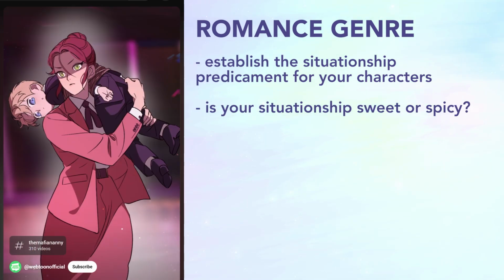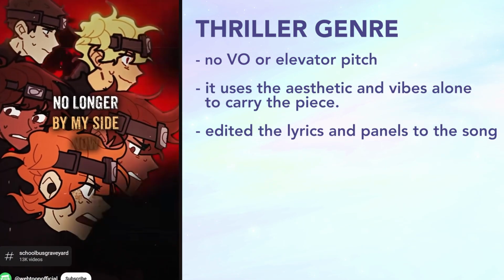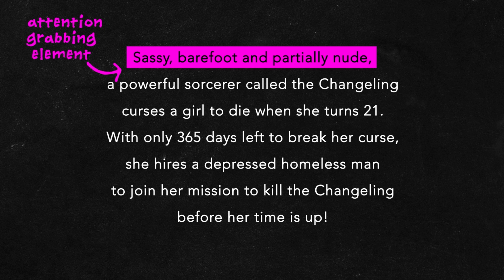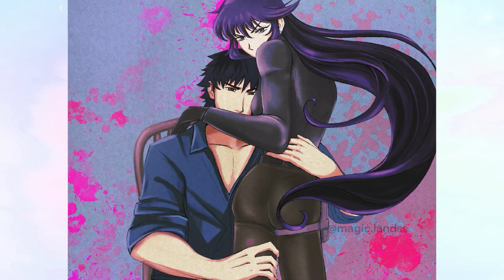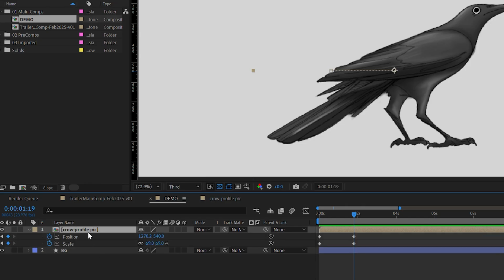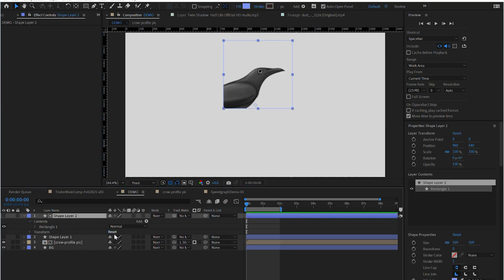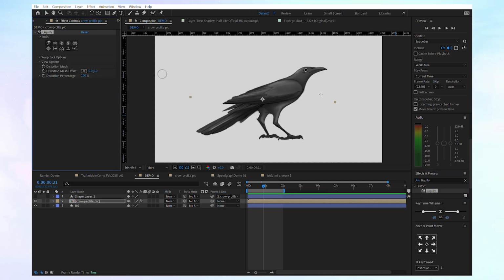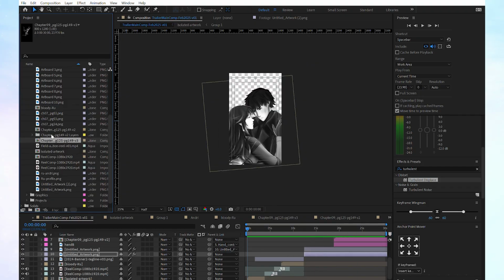How to Make an Animated Webcomic Trailer (Just like Webtoon!)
TIME STAMPS
00:00 - Opening
00:13 - Video Intro
01:15 - Analyzing Webtoon Trailers
10:09 - Plan Your Webcomic Trailer
13:17- Design Your Webcomic Trailer